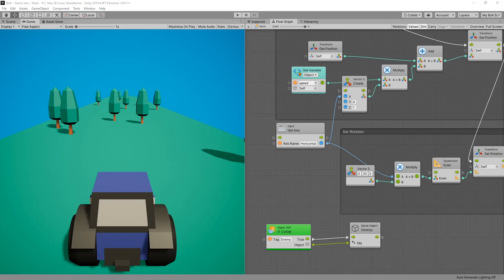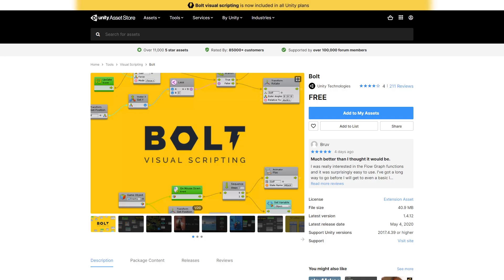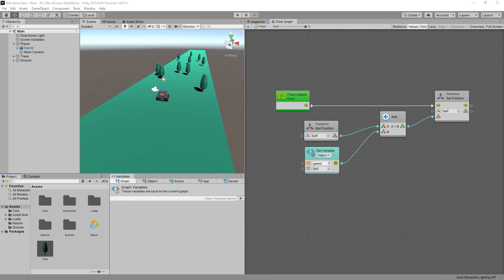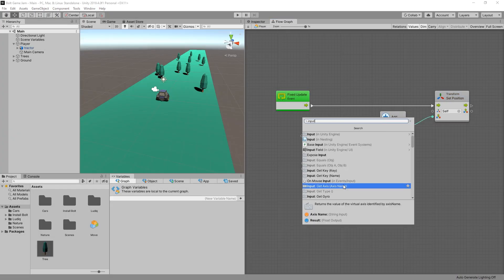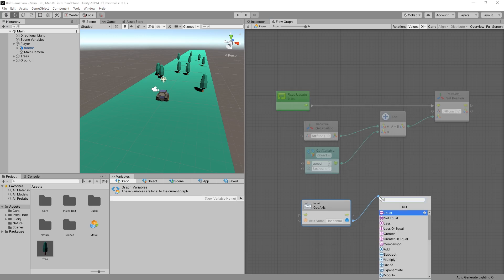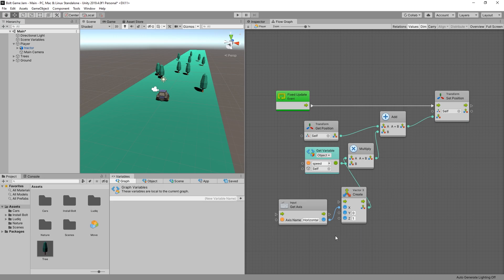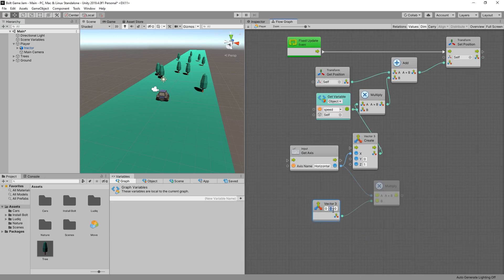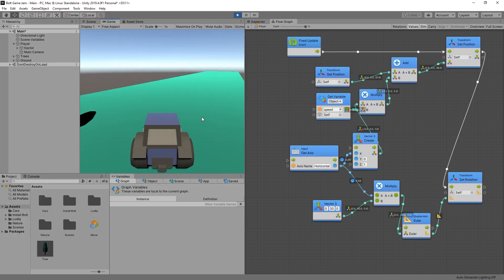Get BOLT (Visual Scripting) for FREE - and Make your Games in Unity